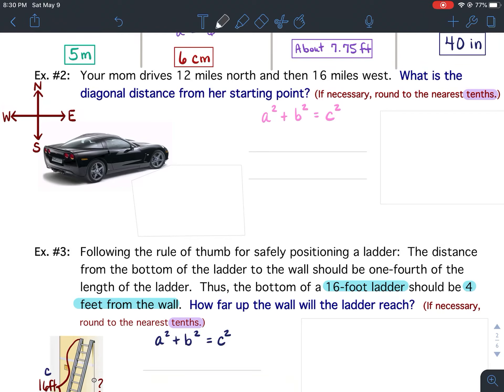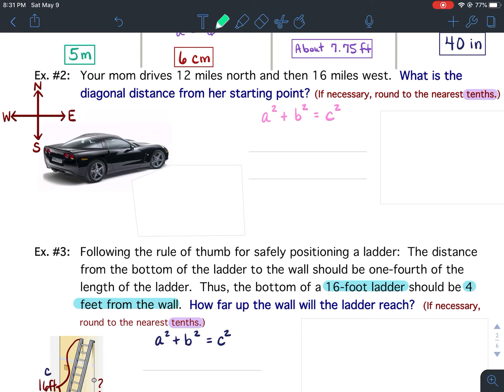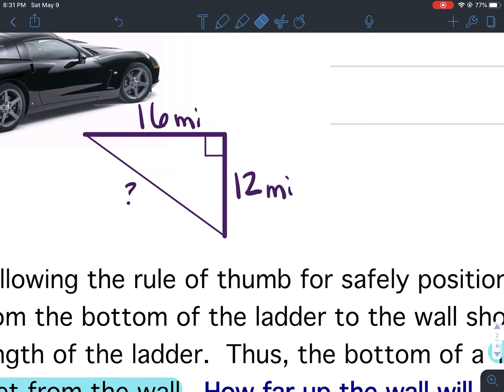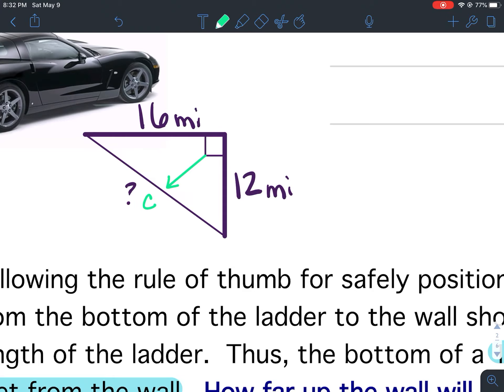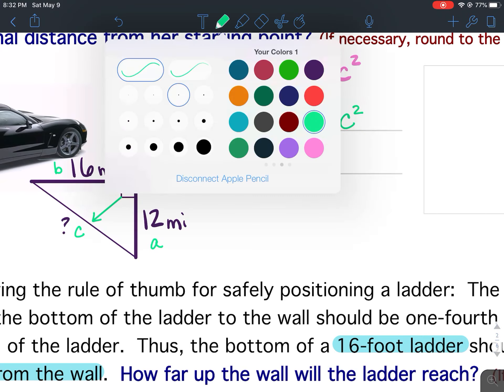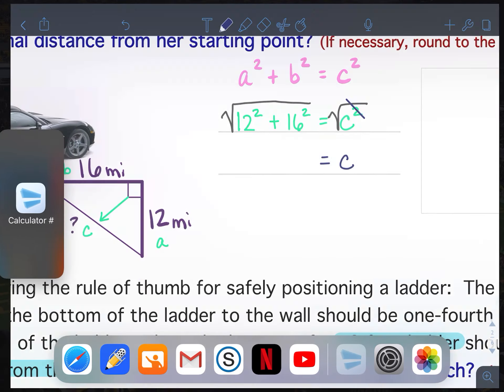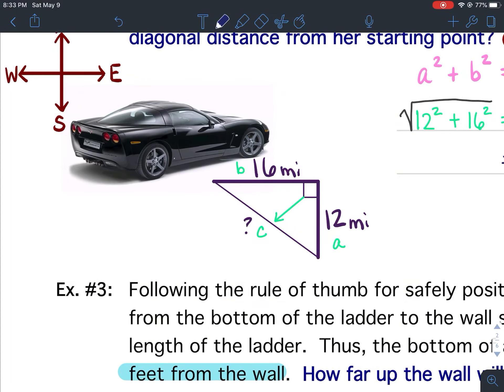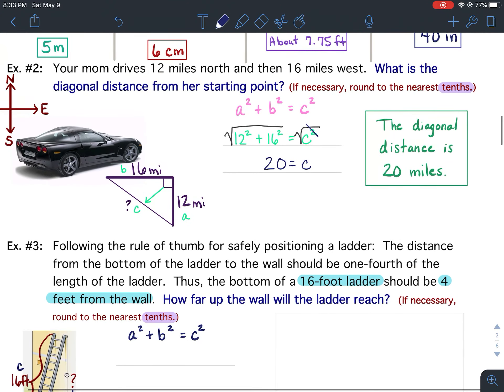Pythagorean Theorem (24) Notes: Ex. #2